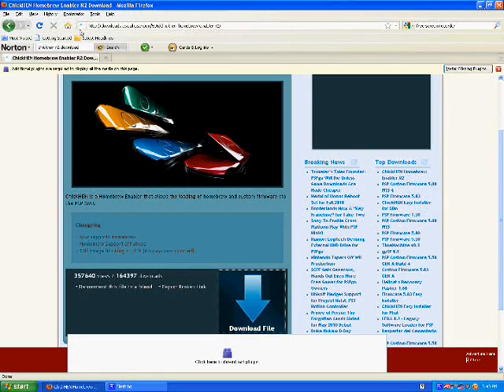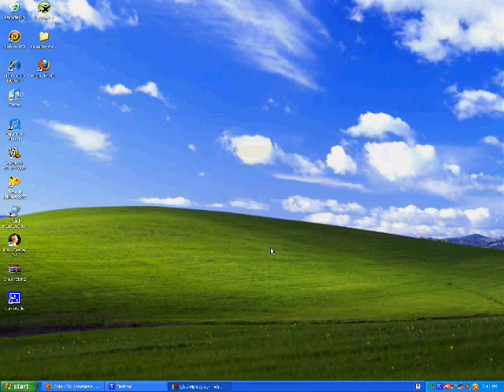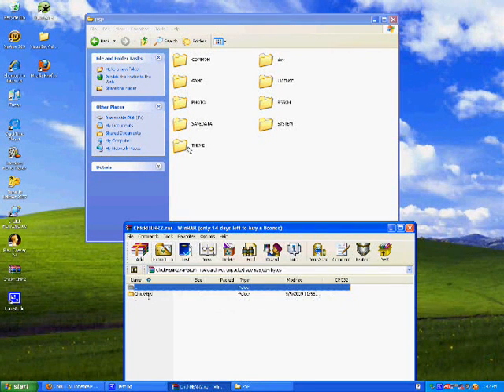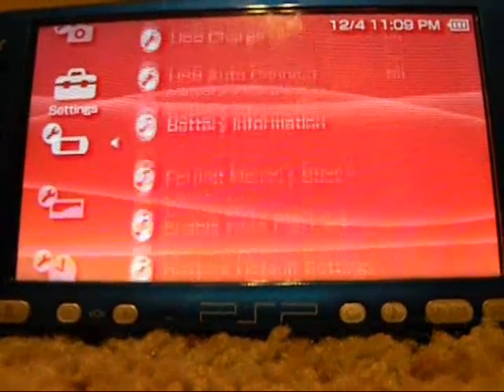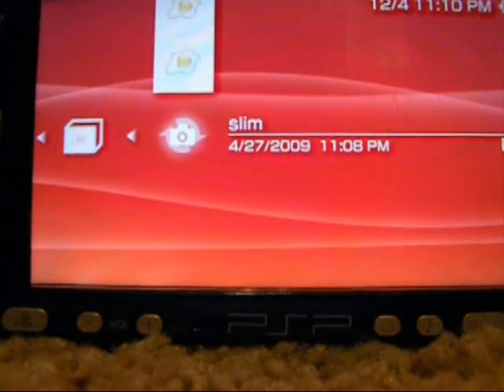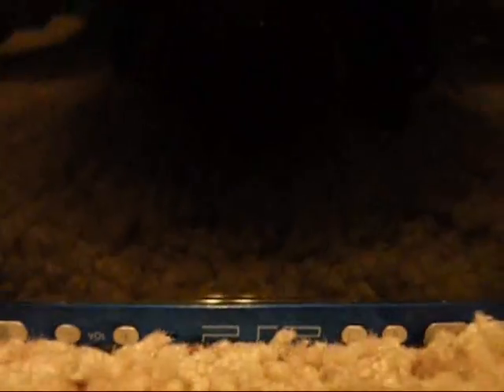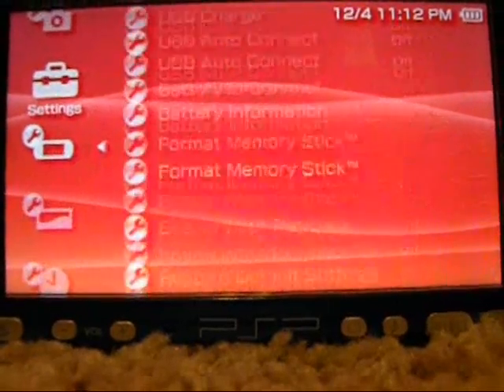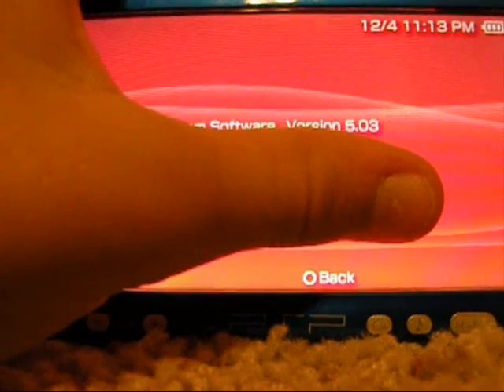How to enable Homebrew on PSP 2000/3000 using ChickHEN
You must be on Firmware 5.03 for this to work. If you are lower you can upgrade just search youtube for it. If you are higher there is no way to downgrade so you will just have to wait.

This only enables Homebrew (things like emulators and homebrew apps like PSPTube.

It DOES NOT run .iso .cso or PSX games.

Put the h.bin file on the root of memory stick (outside of the folder labeled PSP)
Put the ChickHEN folder in the PSP-PHOTO folder (if you don't have a PHOTO file just make one exactly like that all caps.) Also make sure you have NO PICTURES OF ANY KIND on your psp. I would recommend taking off movies and music also.

This is only a temporary enabler meaning if your device turns all the way off/runs out of battery/you hit restore default settings (basically if when you turn it on you see  "Sony computer entertainment" then you have to re-enable.

Comment with any questions and I will try to help.